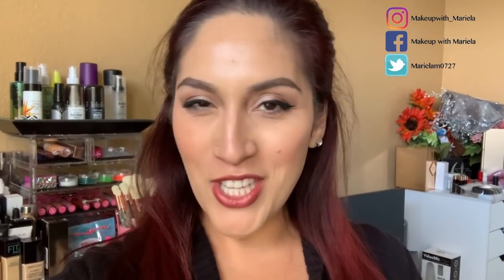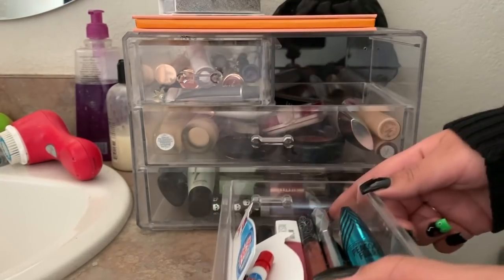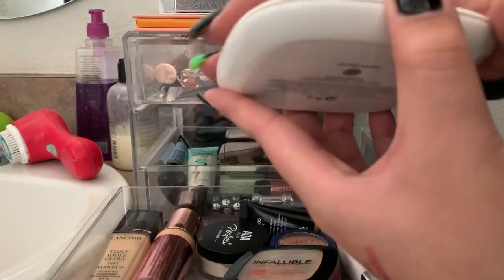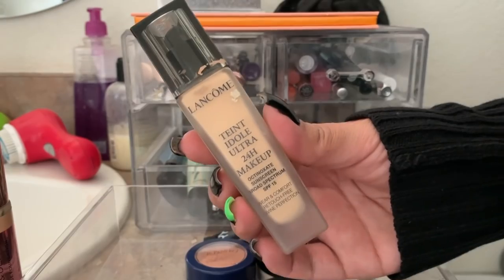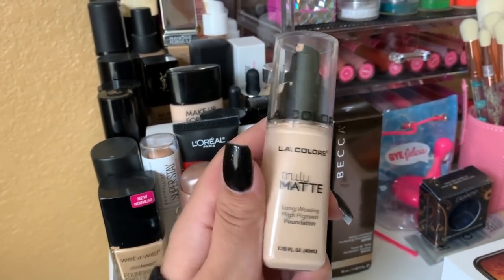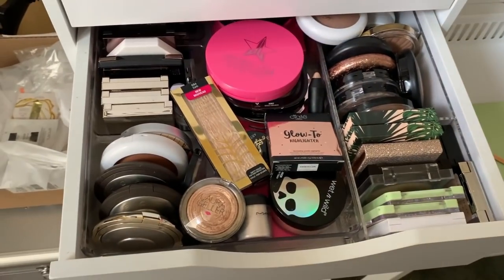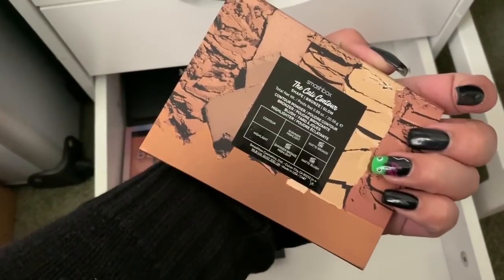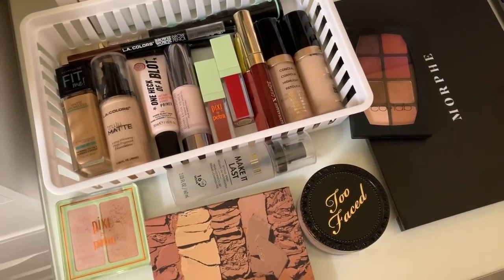Weekly Makeup Drawer: Travel Edition October 2018 | Shop my Stash Morphe 35M, Pixi Beauty & More!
My next shop my stash will be uploaded on a Monday when I get back! I hope you all enjoy this one!